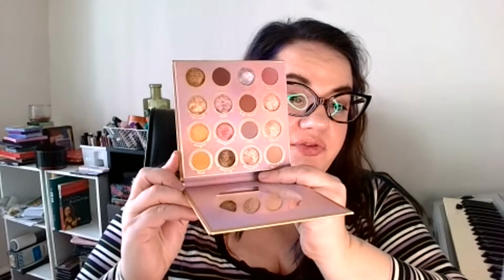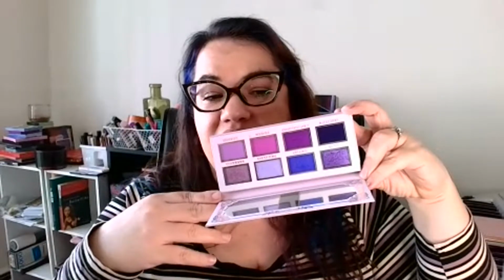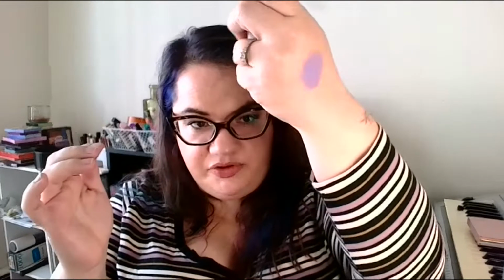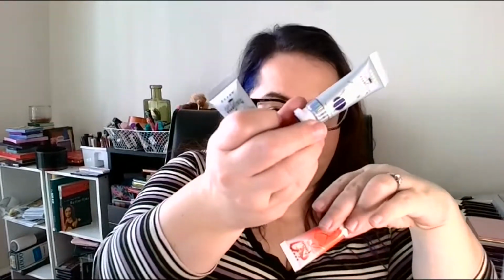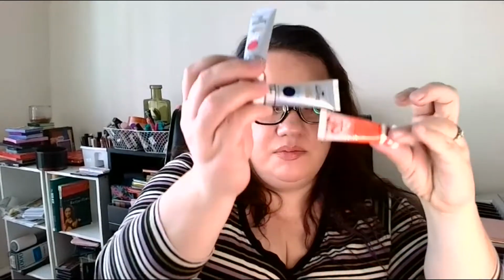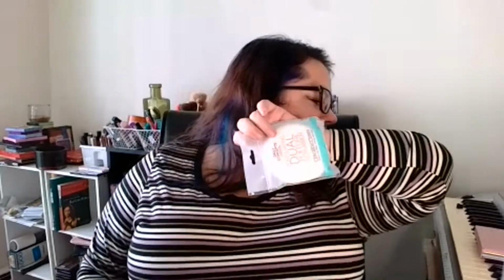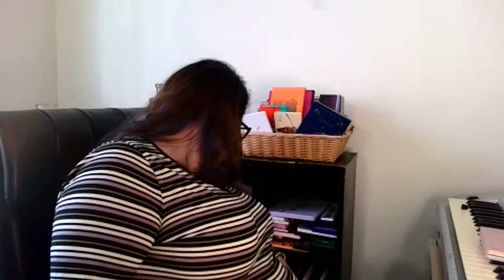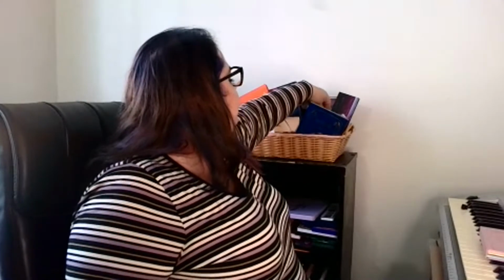40rtyPluss Live #76 - Walmart Beauty Box - P.Louise haul - etc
Follow @40rtyPluss on IG for more me!